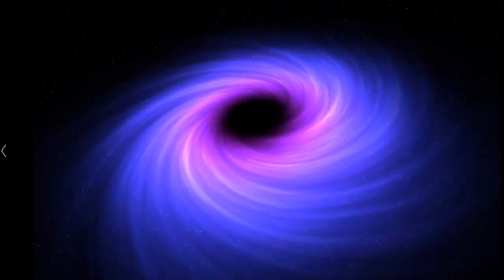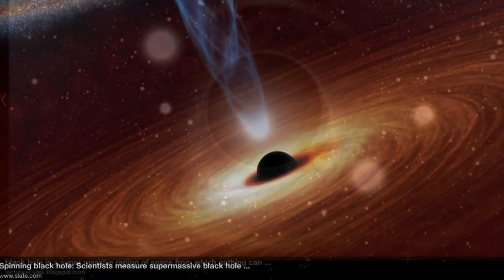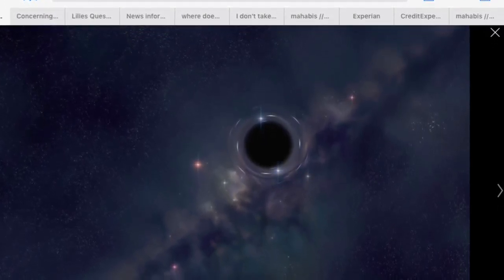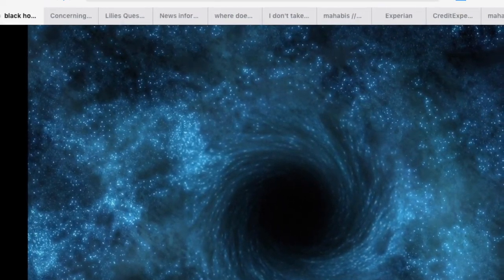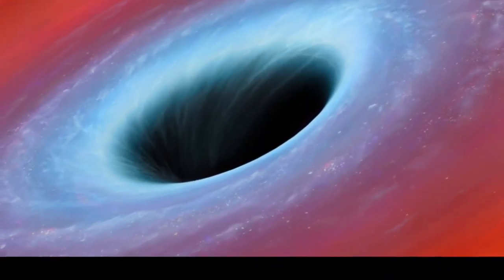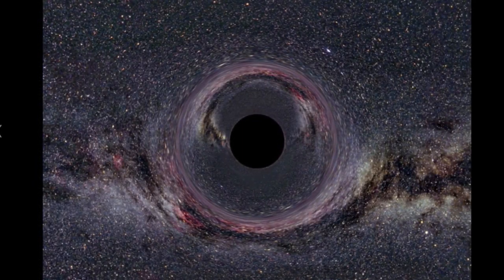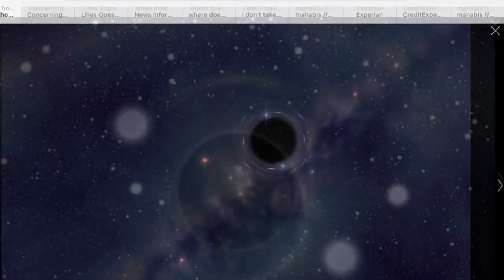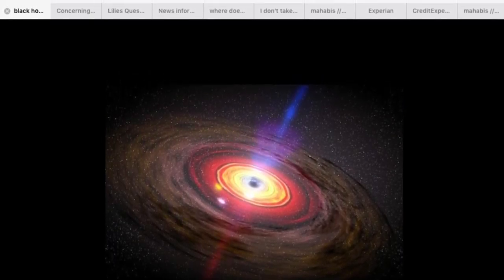ten black hole facts that will blow your brain into the cosmos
I will do ten facts on the solar system very soon!